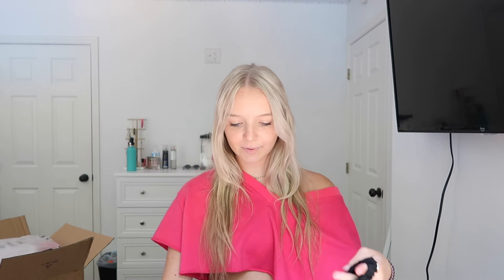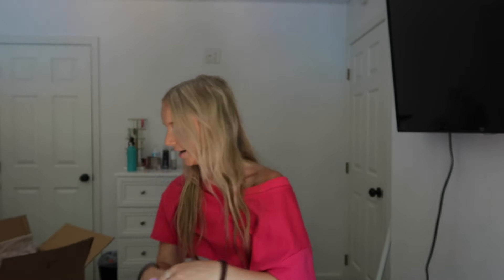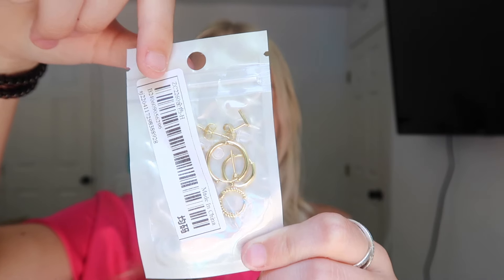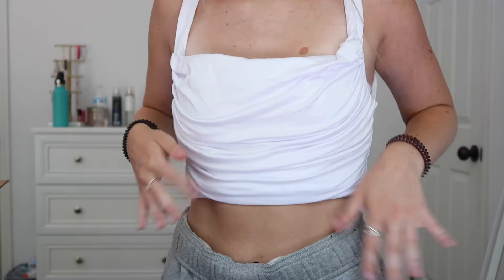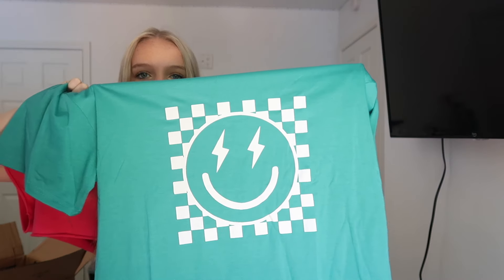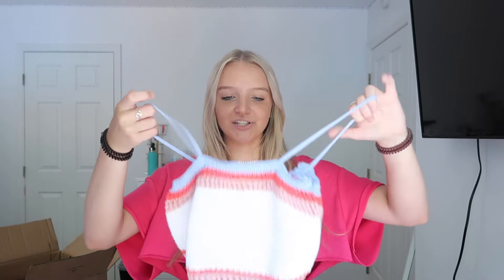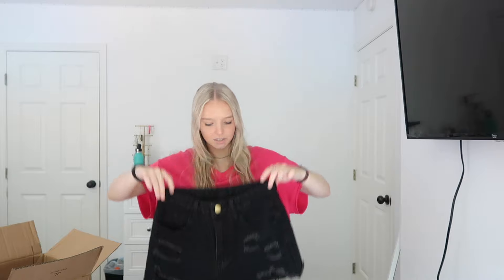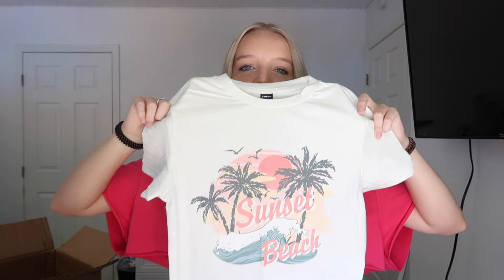HUGE SUMMER SHEIN HAUL!! | Bryleigh Anne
HUGE SUMMER SHEIN HAUL!!

Hey guys! Today i have a huge summer shein haul!